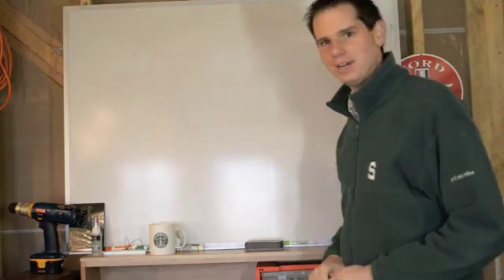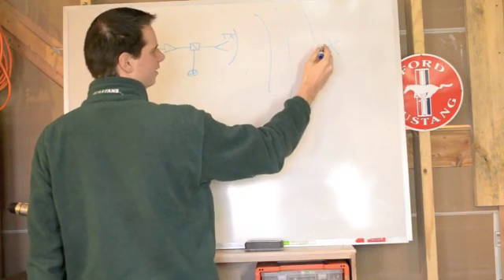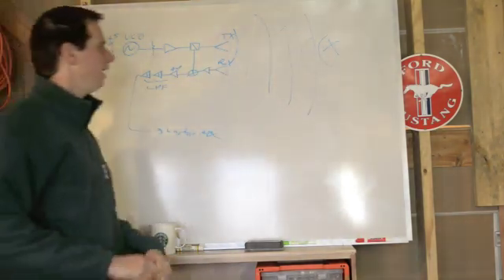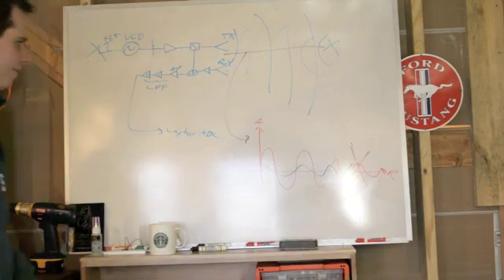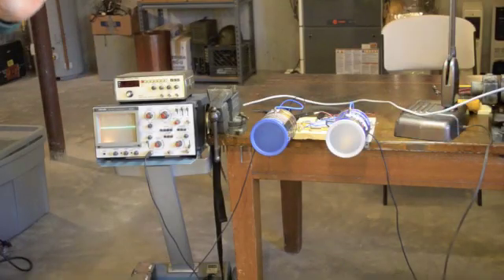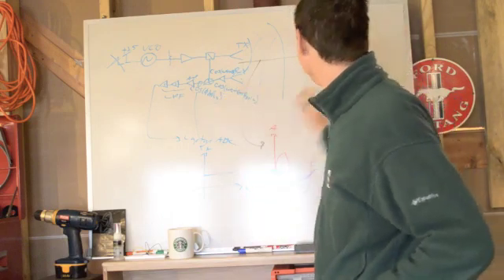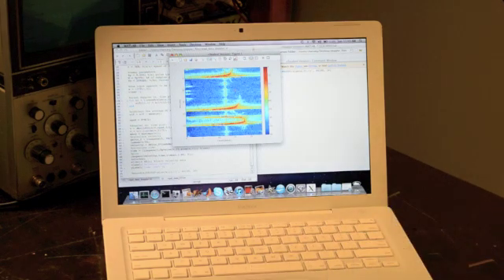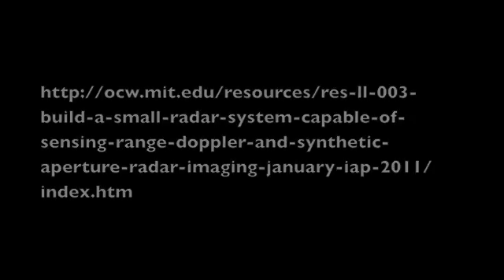Doppler Radar Explanation and Demo using the coffee can radar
Dopper radar is explained then demonstrated using the coffee can radar kit.